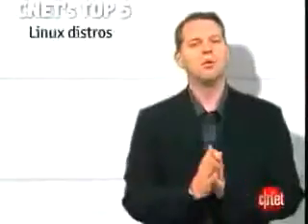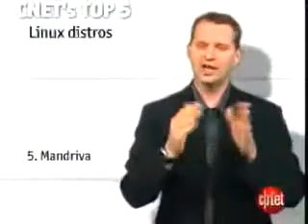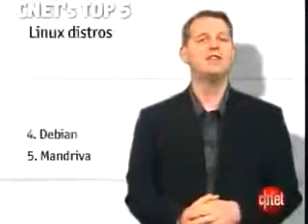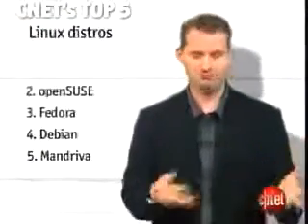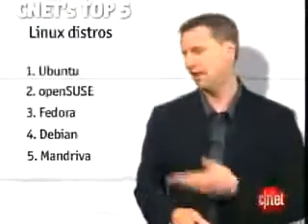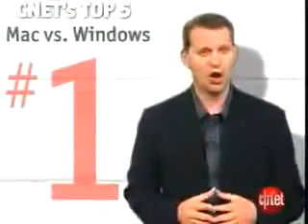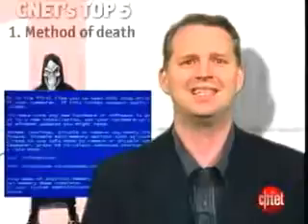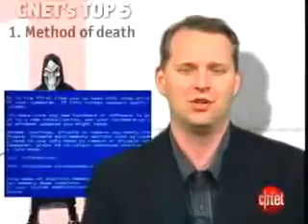tom_merritt___info_with_no_merit_mac_v_pc_by_windows_fanboy.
laterlaterlaterlater